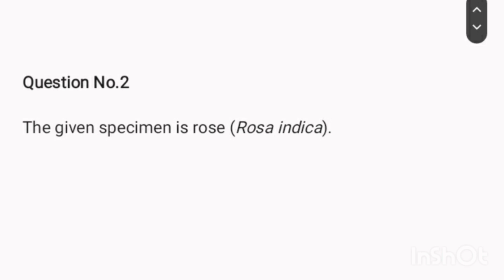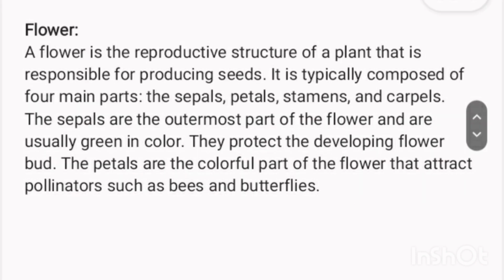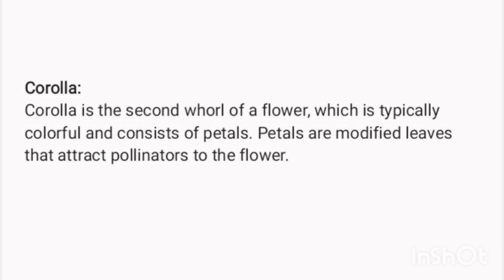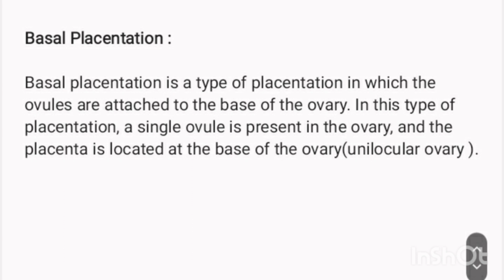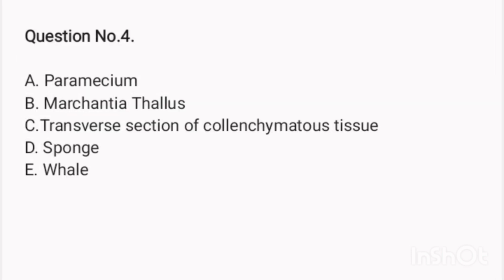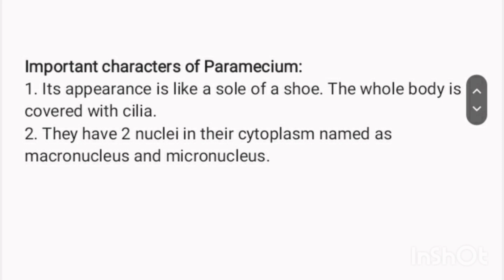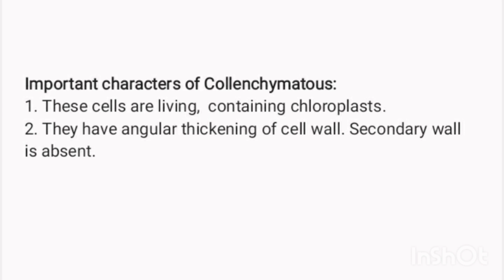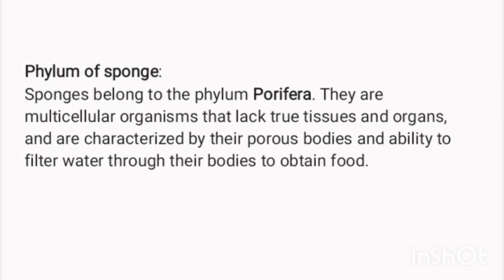Lahore Board 2023 Group 5 | FSc Biology Practicals | Practical Paper of Biology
FSc biology Practicals
Practical paper of biology
Biology practical paper 2023
Biology Practicals
Domains of science
biologybybhatti
Light sciences
Ameer Hamza House of Biology
Miller harley
Biology with kiran
Biology practical
Zoology practical

biologypracticalpaper # biologypracticalclass12